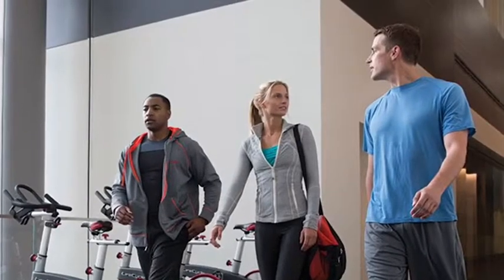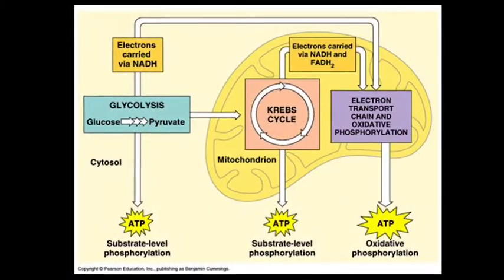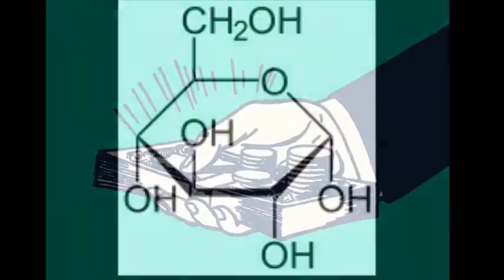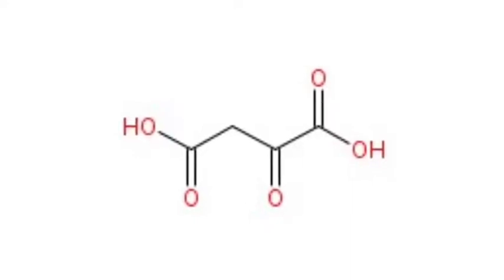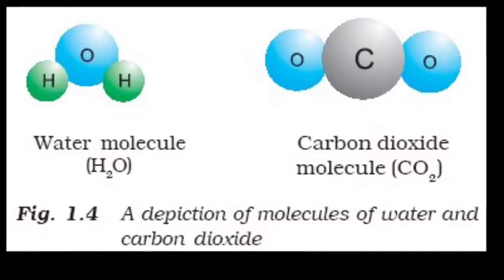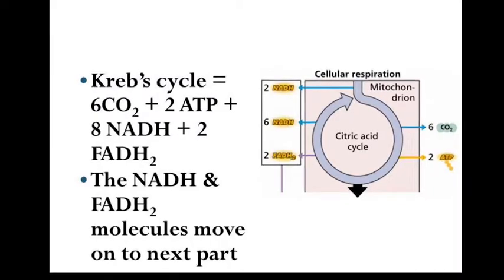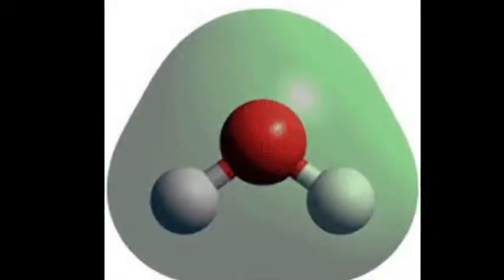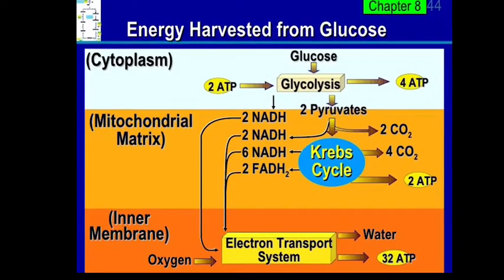Cellular respiration | Glycolysis, Krebs Cycle, and The Electron Transport Chain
Dr John Trant Bio 1406.01 UTRGV